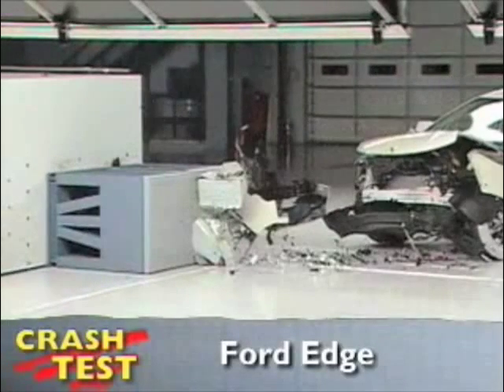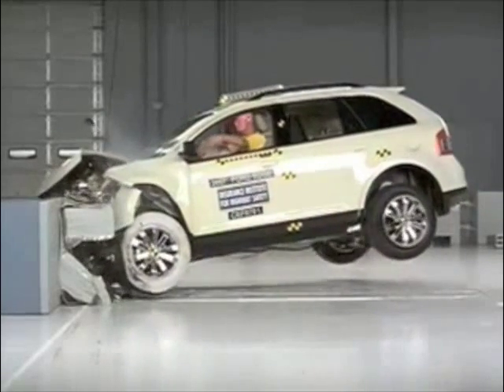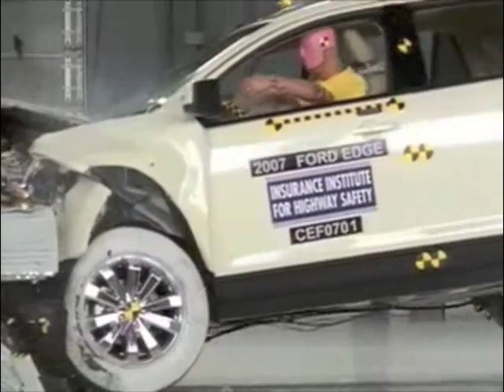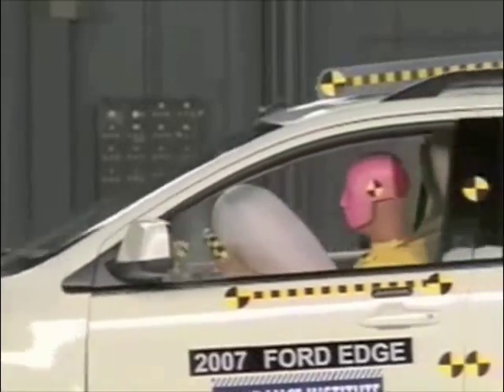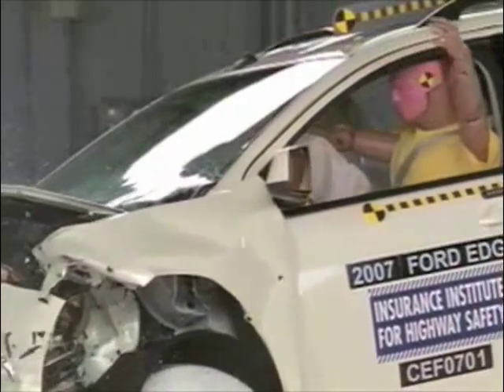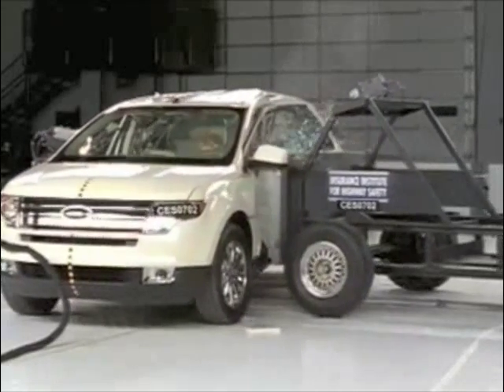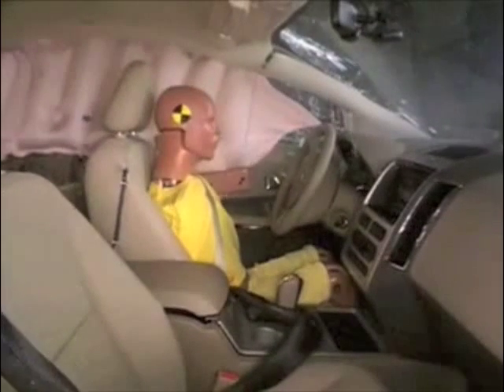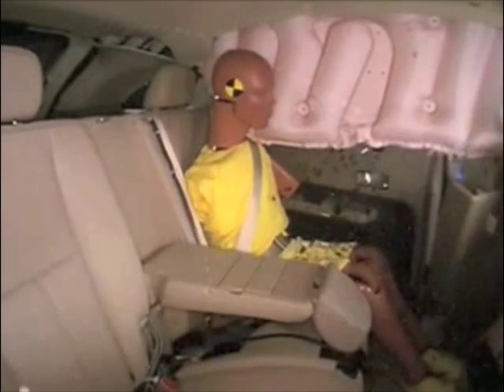2007-2010 Ford Edge - IIHS Crash Tests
The Insurance Institute for Highway Safety's Front and Side Impact crash tests for the Ford Edge, as presented by Consumer Reports

The Ford Edge received the following ratings in the IIHS's crash tests:

Frontal Offset: Good
Side Impact (With Airbags): Good